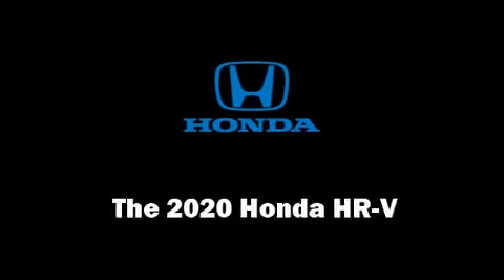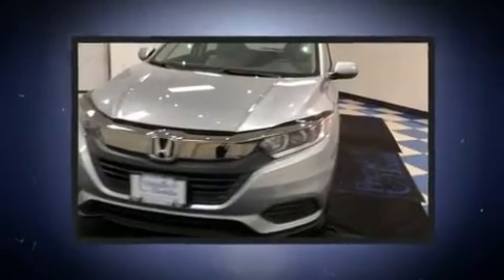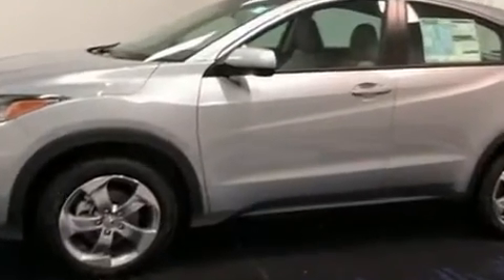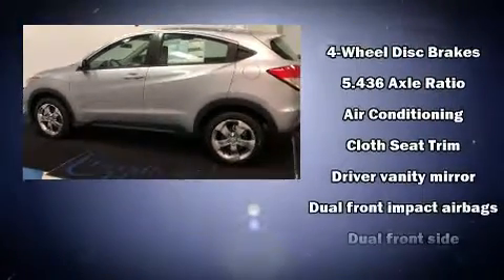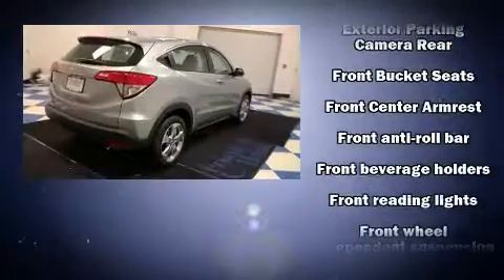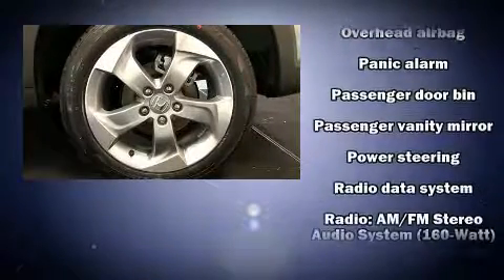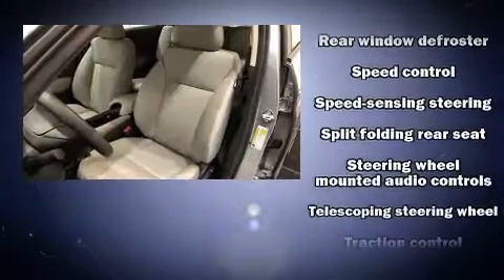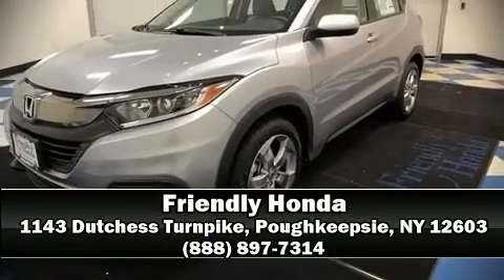2020 Honda HR-V LX AWD in Poughkeepsie, NY 12603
Friendly Honda
1143 Dutchess Turnpike

You can expect a lot from the 2020 Honda HR-V. Smooth gearshifts are achieved thanks to the efficient 4 cylinder engine, and for added security, dynamic Stability Control supplements the drivetrain. It's equipped with tons of terrific amenities, but it won't break your budget. Like all wheel drive, front bucket seats, air conditioning, power door mirrors, remote keyless entry, cruise control, rear wipers, and power windows. Audio features include an AM/FM radio, steering wheel mounted audio controls, and 4 speakers, providing excellent sound throughout the cabin. Safety equipment has been integrated throughout, including: dual front impact airbags with occupant sensing airbag, head curtain airbags, traction control, brake assist, a panic alarm, and 4 wheel disc brakes with ABS. Our sales reps are knowledgeable and professional. They'll work with you to find the right vehicle at a price you can afford.